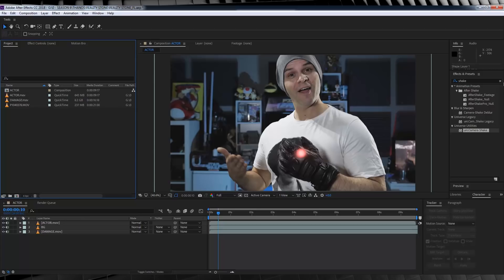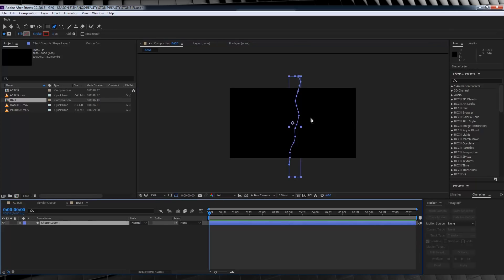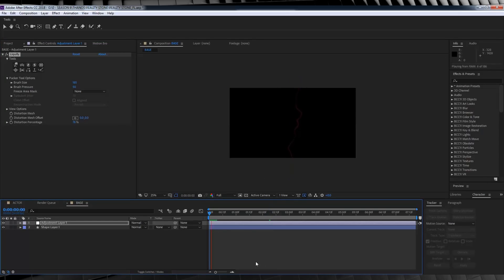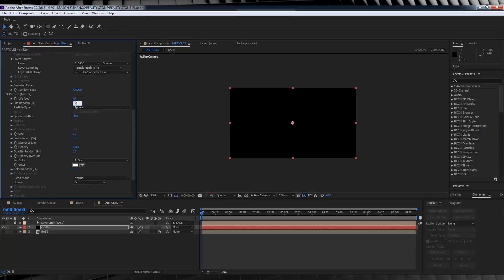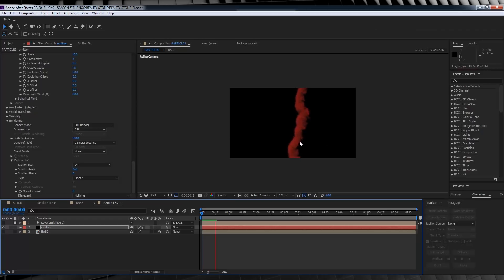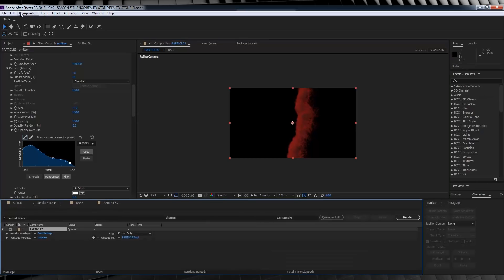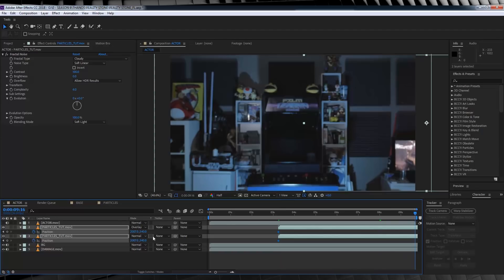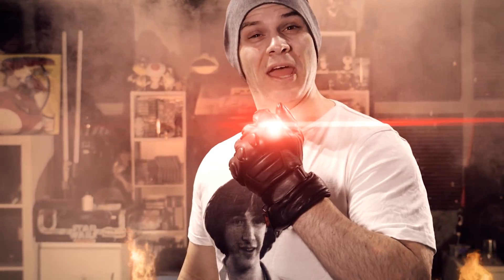Avengers: Infinity War Reality Stone Effect Tutorial! | Film Learnin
Today we recreate the Reality Stone Effect From Avengers: Infinity War in Adobe After Effects!

20% Annual subscriptions code: MAHGAWD_ANN